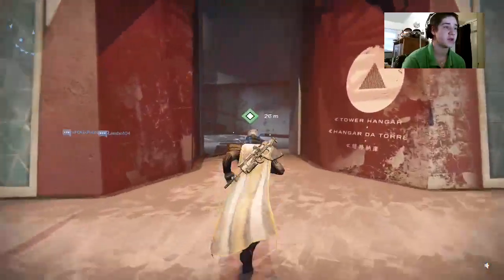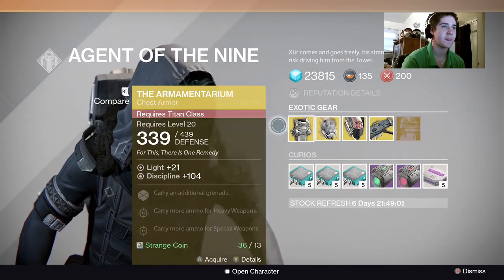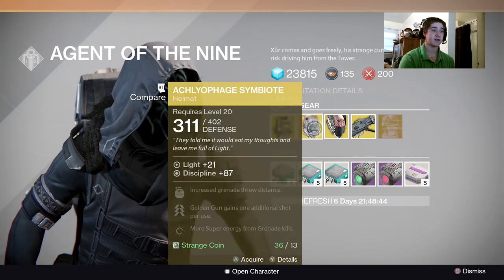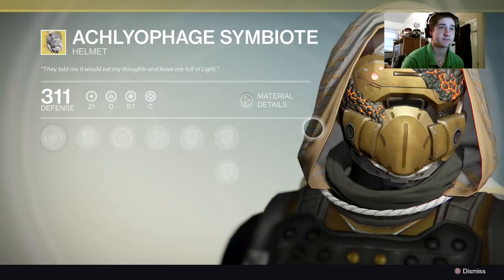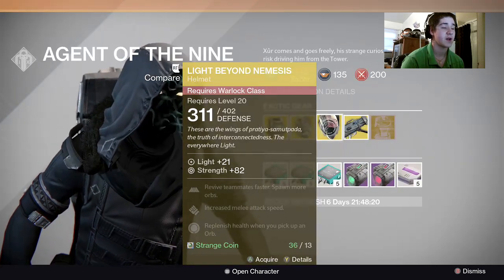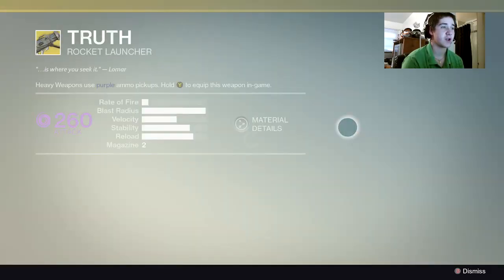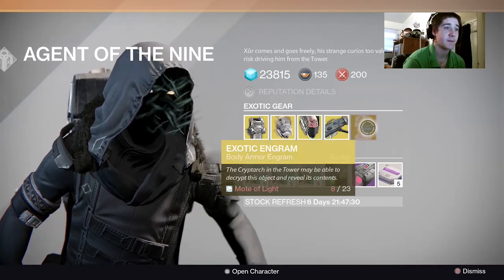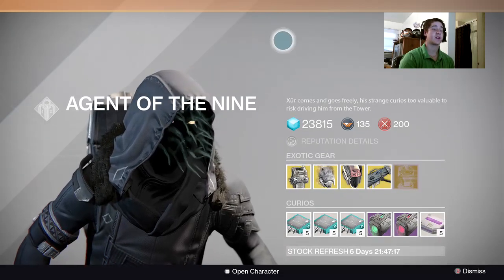Destiny Where is Xur? - Location and Items 10/17 "He has TRUTH!"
Destiny Where is Xur - Location and Items!!! This is the third video of the Where is Xur? video series and I will upload one of these weekly on Friday mornings around 8:45 EST! I have other Xur videos on the channel, but this is the third official Where is Xur? video of the series!!! Any suggestions or anything else you want to see or know about Xur, let me know!

Items:
The Armamentarium - Titan Chest - 13 Coins
Achlyophage Symbiote - Hunter Helmet - 13 Coins
Light Beyond Nemesis - Warlock Helmet - 13 Coins
Truth - Rocket Launcher - 17 Coins
Exotic Chest Engram - 23 Motes of Light

●Stryker●